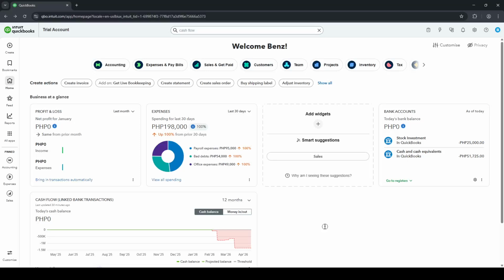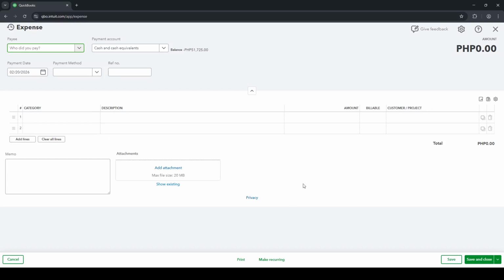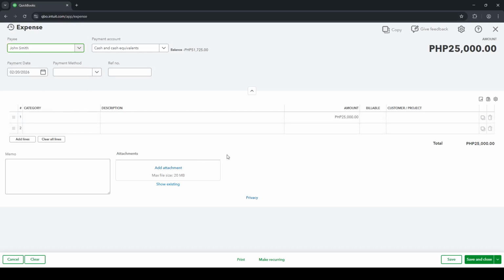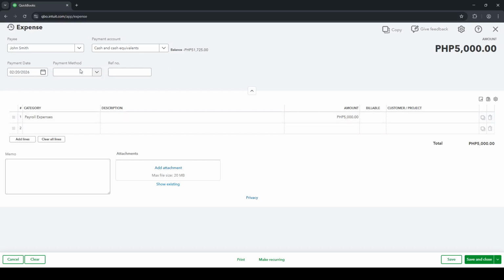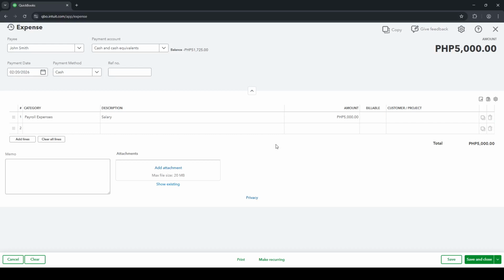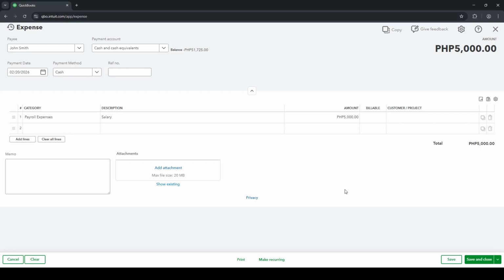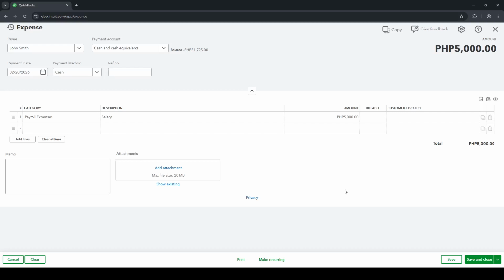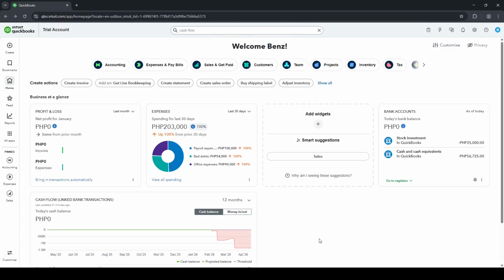How To Payroll Quickbooks Online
In this video, I show you exactly How To Payroll QuickBooks Online.

I will walk you through the Payroll menu and show you how to select "Run Payroll" to begin your pay cycle. I will demonstrate how to select the correct pay period and check date to ensure your 2026 tax withholdings and filings are perfectly timed. I will also explain how to enter employee hours, commissions, and any necessary deductions, and show you how to use the "Preview Payroll" screen to double-check net pay totals before clicking "Submit" to authorize direct deposits or print physical checks, ensuring your team is paid accurately and your business remains compliant.